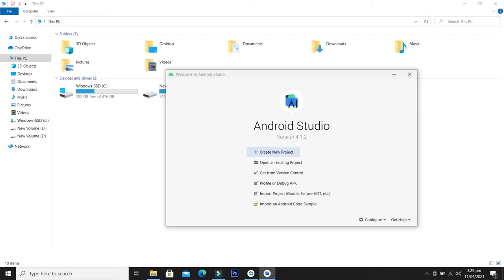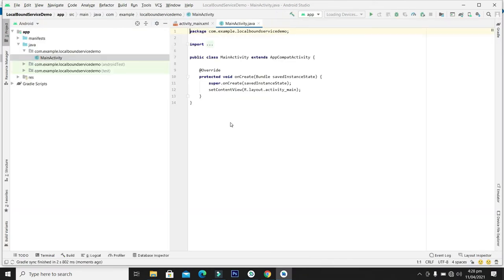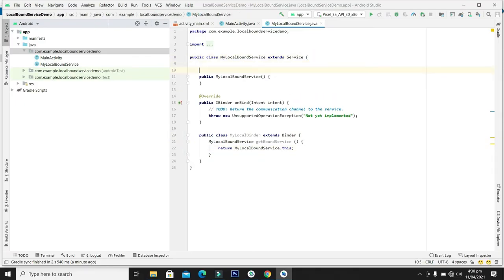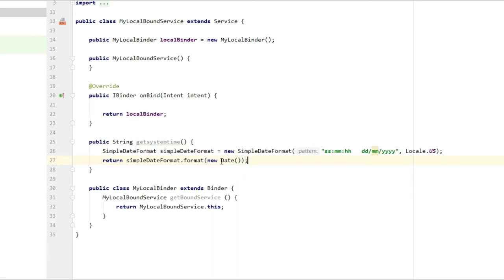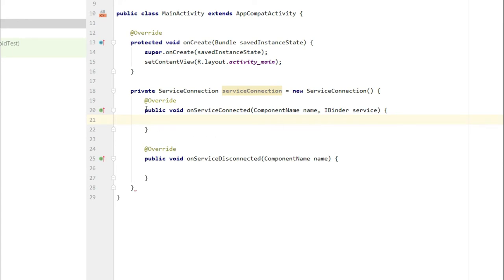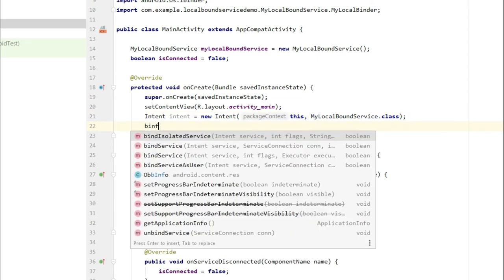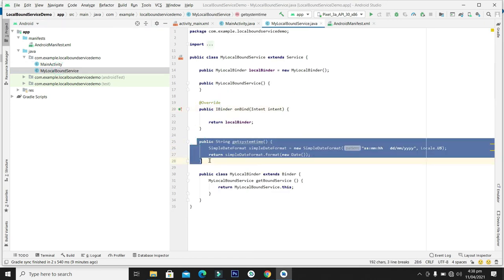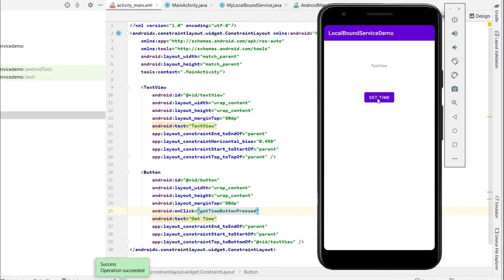Local Bound Service in Android Application | 36 | Android Development Tutorial for Beginners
Hello guys welcome back. In the previous video we learned about the started service. In this video we will focus on local bound service. So unlike started service, local bound service provides an efficient way in which Android applications run a service/ task in background and in the same application multiple components and activity can bind to that service. These components can interact and can share data with that service they are bound to.

As we discussed , we are going to make a local bound service, which is private and local to only that containing application. Now we will make some components which will create connections with that services,bind with it and interact with that service to get some data.

local bound service android studio
services in android
started and bound services in android
android service
services in android tutorial
services in android example
services in android studio example
bound services in android
when to use bound service android
bound service example android github
Android Development Tutorial for Beginners
android service lifecycle
android service example
unbind service android
onserviceconnected not called
Coding Pursuits